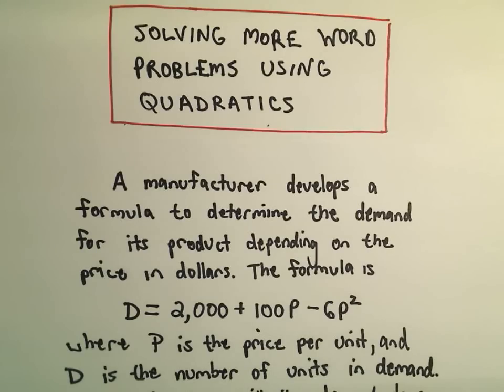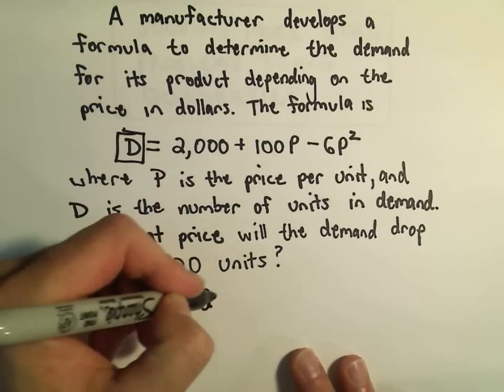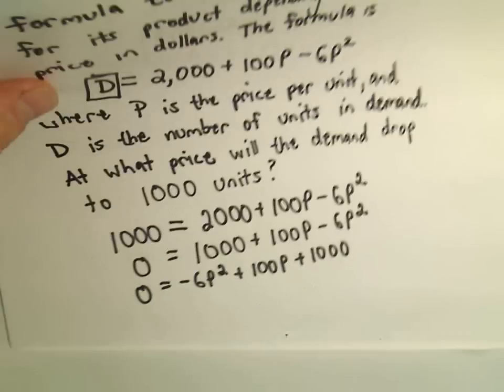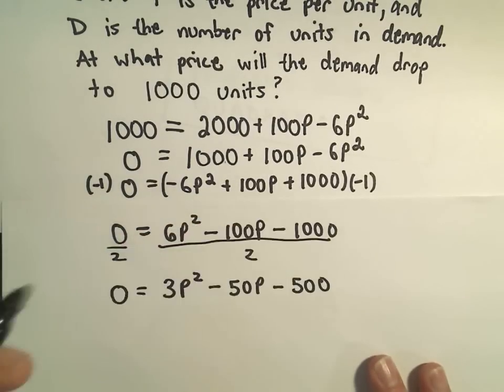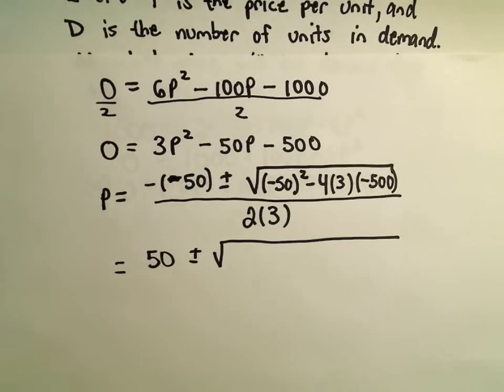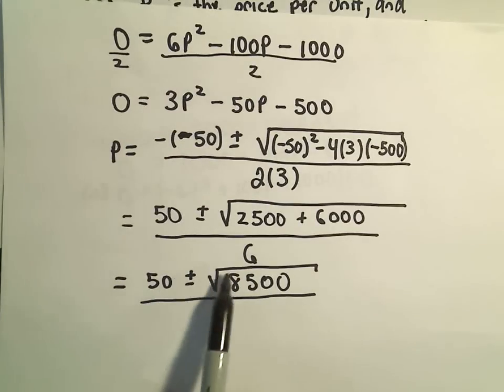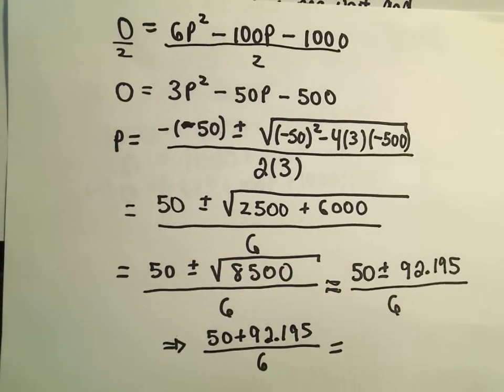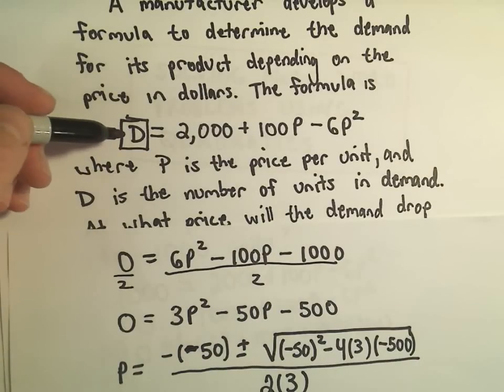More Word Problems Using Quadratic Equations - Example 2